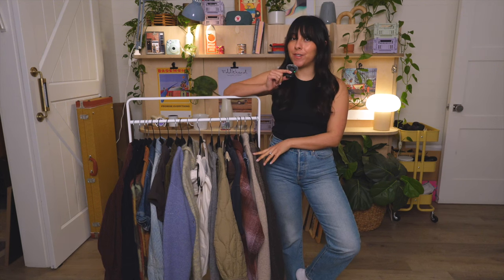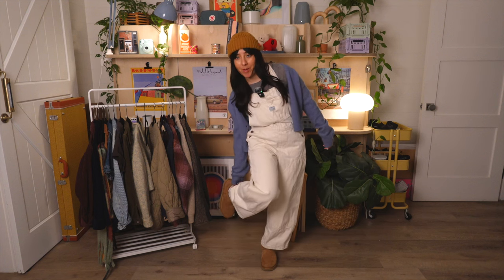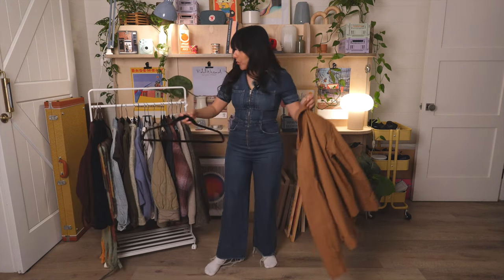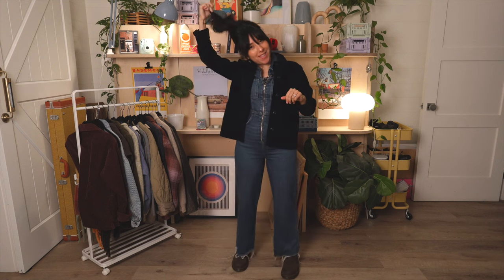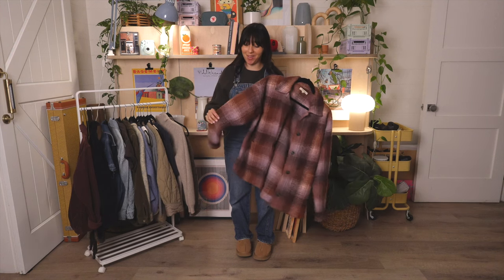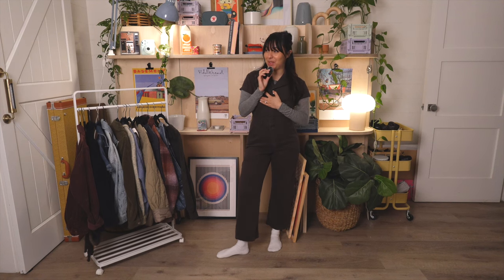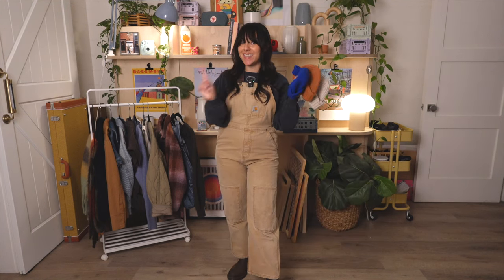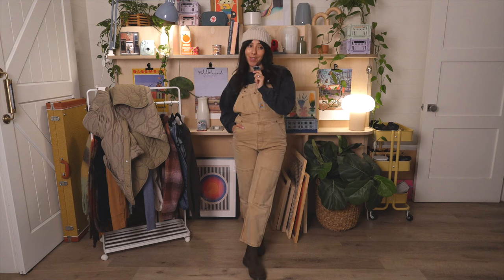styling jumpsuits + overalls: outfit ideas for chilly weather!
someone requested this!!! also i'm trying out a new mic and idk if it sounds good. i'm getting self conscious about it lol...

here's me styling some outfits from my jumpsuit and overalls collection.
they are so comfy and are just so easy to make outfits for cold (and even warmer) weather.

here are where the overalls and jumpsuits are from:
levis
carhartt
big bud press
reformation

and here are where some of the other pieces are from:
h&m
madewell
forever21
oak + fort
everlane
target
converse
doc martens
free people

let me know if you wanna see another styling video or what you want outfit ideas for!!!